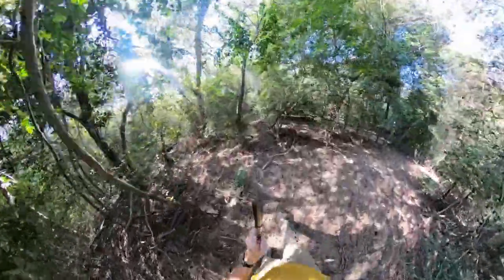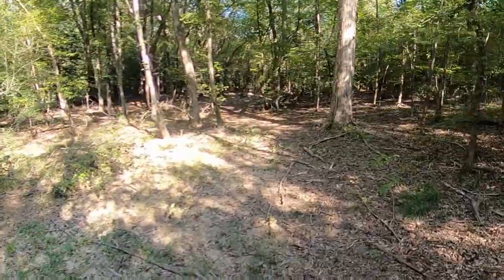East Texas Hunting and BugOut land close to Longview, Tyler, & Shreveport under $6500/acre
Under $6500/acre !!  🤠
Almost 25 Acres Prime East Texas Hunting and BugOut land close to Longview, Tyler, & Shreveport under 170,000.
Looking for the perfect East Texas hunting and bug-out land? Check out this incredible property near Lake O' the Pines, close to Longview, Tyler, and Shreveport, all for under $170,000! In this video, I’ll take you on a hiking tour through the property, showcasing the natural beauty, potential for hunting, and the ideal location for a homestead or bug-out retreat. With plenty of trees, open land, and proximity to East Texas' outdoor recreation, this property offers privacy and endless possibilities.

This East Texas land for sale is perfect for those looking to escape, set up a hunting camp, or build a peaceful off-grid homestead. As a real estate broker and owner of Lone Star Land Brokers, I’m proud to offer this exceptional property to my clients.

Property Highlights:

Prime hunting land near Lake O' the Pines
Close to Longview, Tyler, and Shreveport
Perfect for bug-out, homesteading, or recreational use
Abundant wildlife and natural beauty
Affordable price under $6,500 /acre
Whether you're a hunter, homesteader, or just seeking a private getaway, this East Texas property is a gem!

**Chapters**

Lone Star Land Brokers is your go-to source for Texas Real Estate and Texian Interests.
🤠🏠Need to Buy or Sell in North or East Texas ? 🏡🏘
Texas Real Estate Commission Information About Brokerage Services
Texas Real Estate Commission Consumer Protection Notice
Real Estate Fees Explained

"Thanks for visiting, fellow Texans and soon-to-be Texans! We'd love to help you navigate the exciting Texas market.
Great state of Texas! " 😎

The information provided in this video, including property details, pricing, and market conditions, is accurate as of the date of recording. Please note that market conditions, availability, and pricing are subject to change and may not reflect current data at the time you're viewing this video.